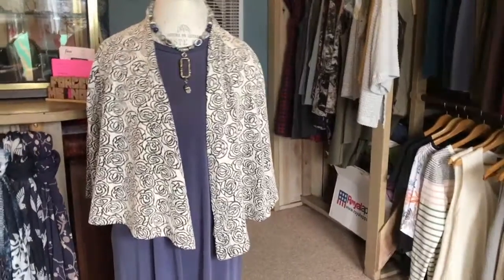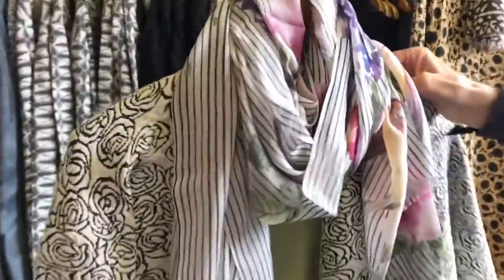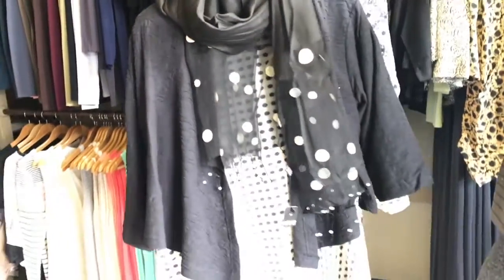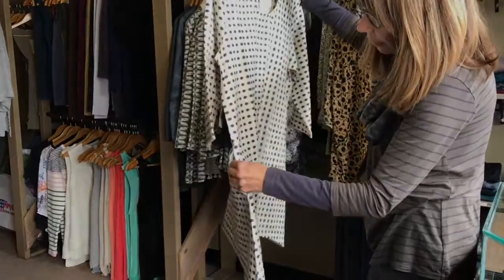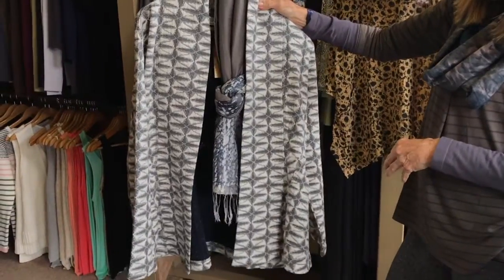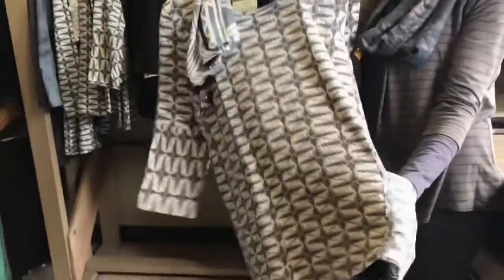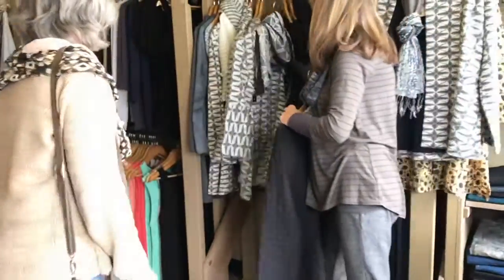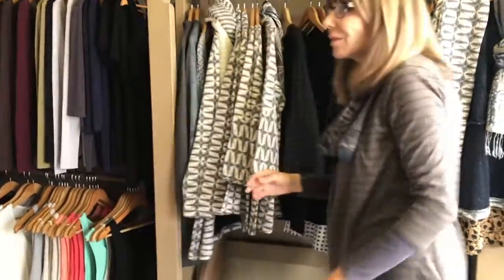Komil April 2018